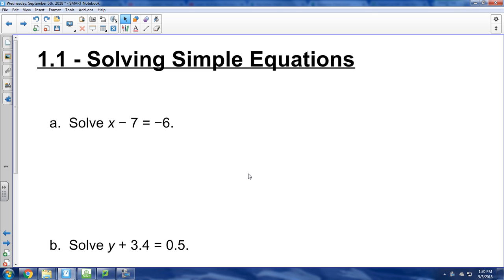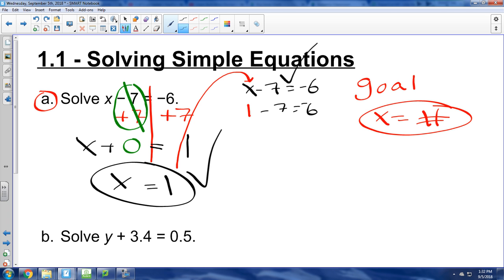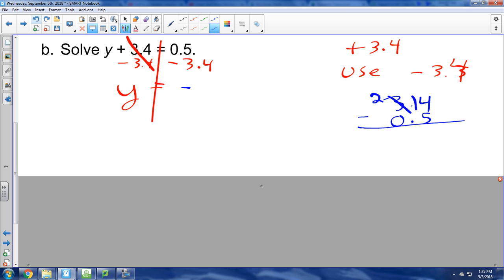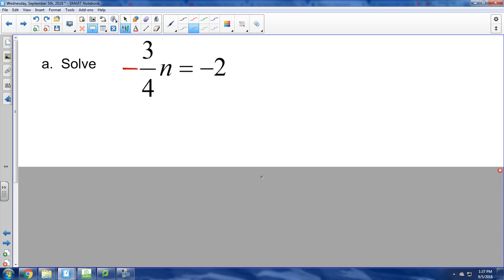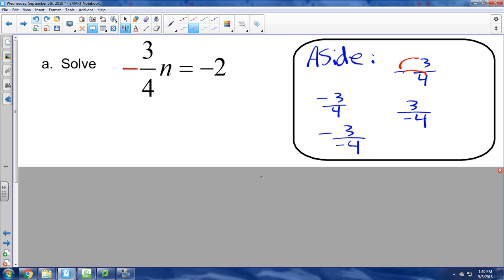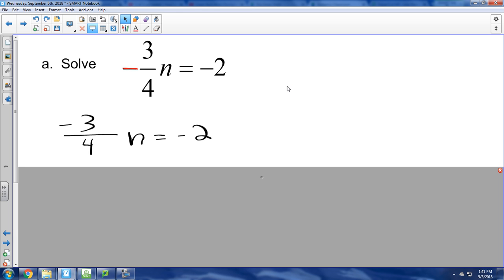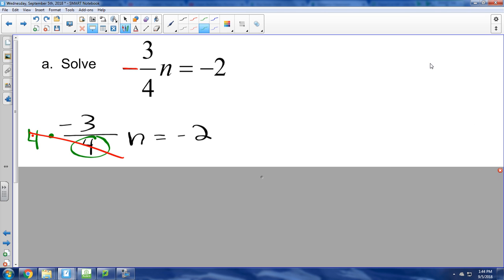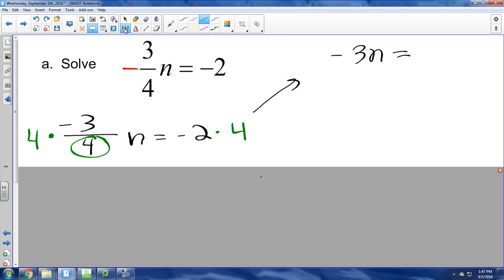Math 8 - 1.1 - Solving Simple Equations